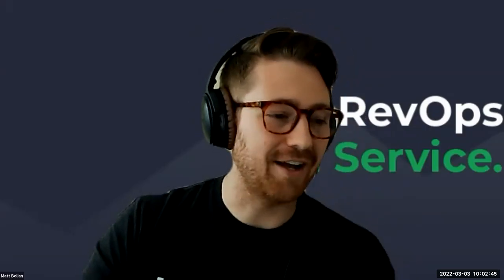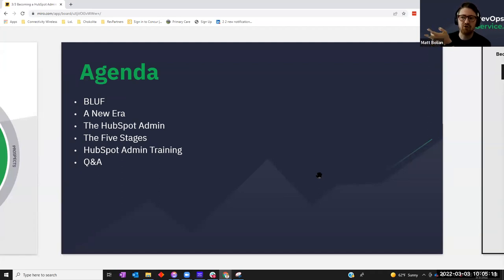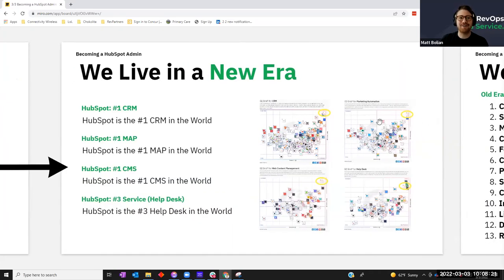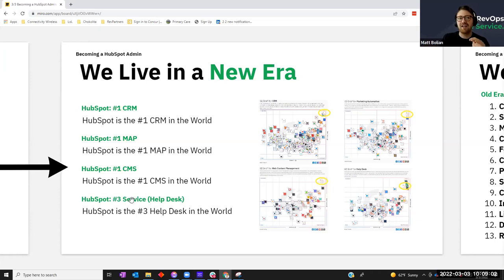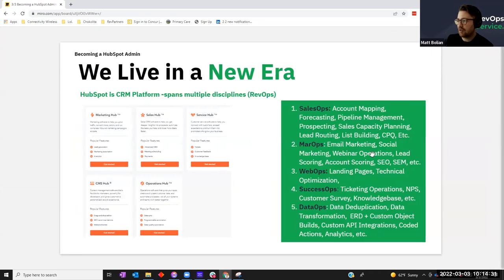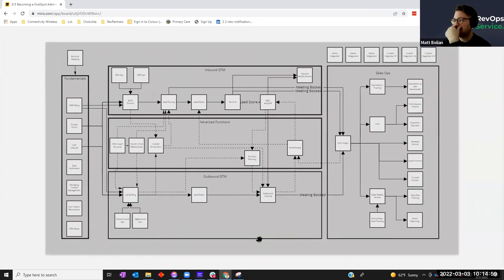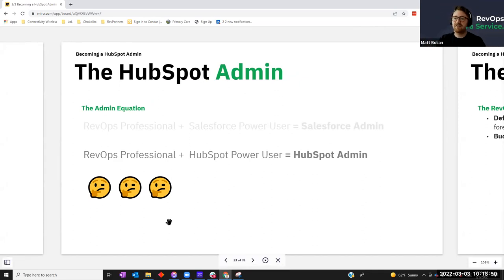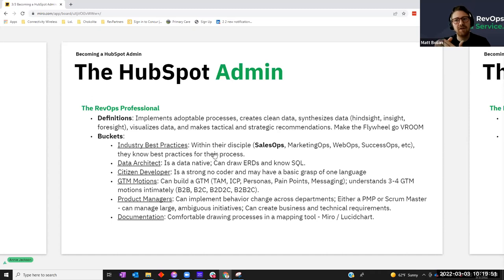Becoming a HubSpot Admin: The 5 Stages of the HubSpot Admin w/ Matt Bolian of RevPartners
About this event:
Being a HubSpot Admin is about more than knowing a piece of technology. While, yes, that is the minimum standard, it requires a combination of technical prowess, data fluency, and strategic (G2M) competency. In other words, a revenue operations professional that specializes in HubSpot. Let there not be any confusion RevOps professionals ARE HubSpot admins.

To help navigate the intricacies of “becoming” a HubSpot admin, we are holding three live events. In this first one, we will explore the framework we created that provides a path for new and veteran HubSpotters to level up their skills and pursue excellence as Revenue Operations professionals. Through this 5 stage framework, we will define what it means to be a RevOps professional, and give specific, practical advice on “becoming” a HubSpot Admin.